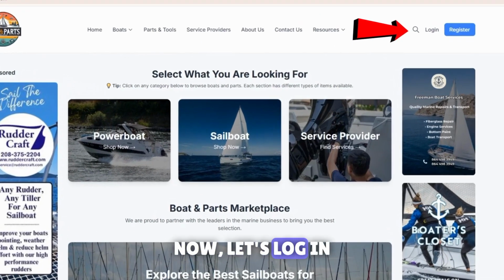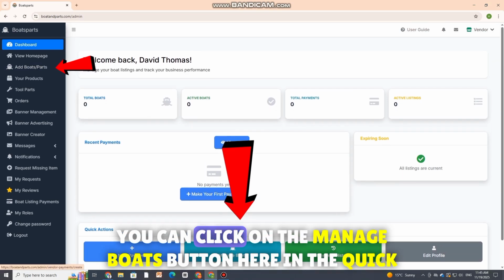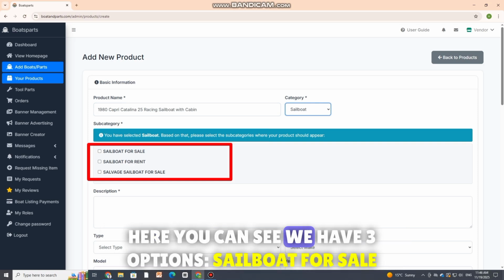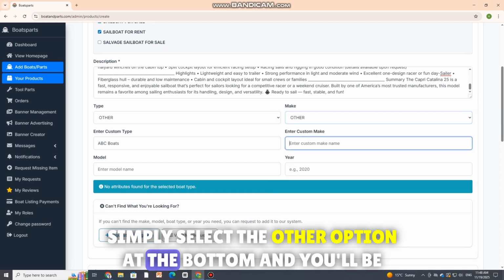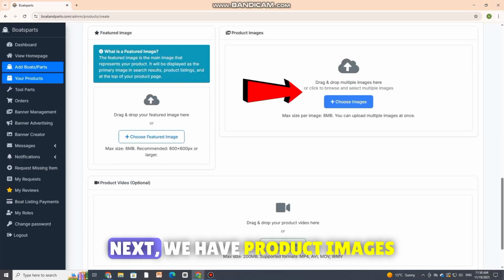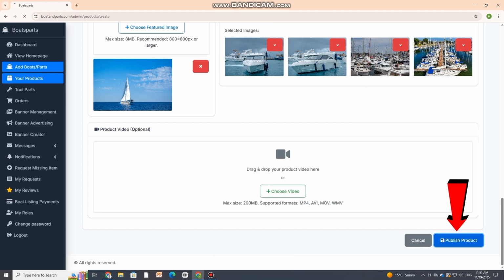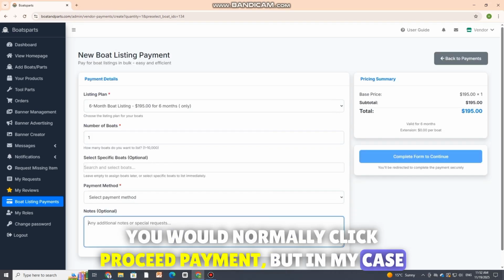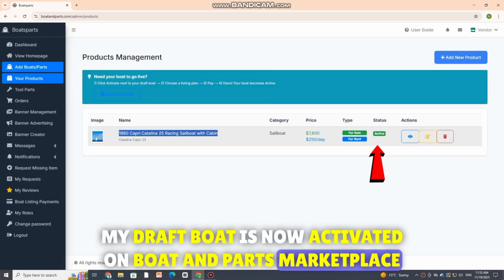How to List/Add Boats/Trailer/salvage for sale and Rent on Boat and parts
how to list your boat for sale on boat and parts marketplace
how to list boat for rent on boat and parts marketplace
how to list trailer/salvage boat for sale on boat and parts marketplace